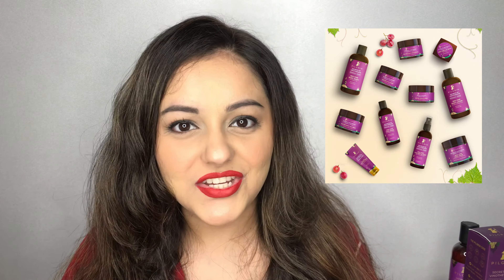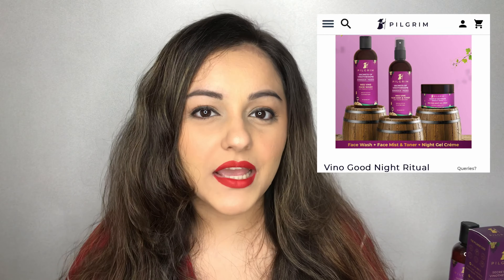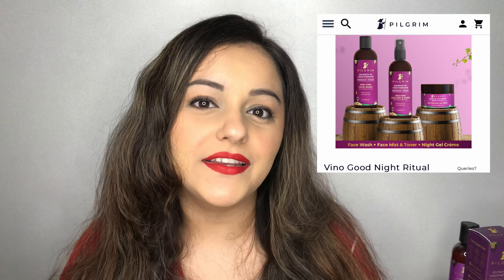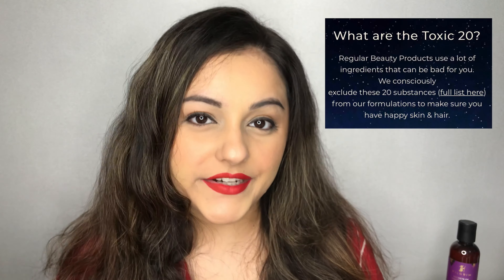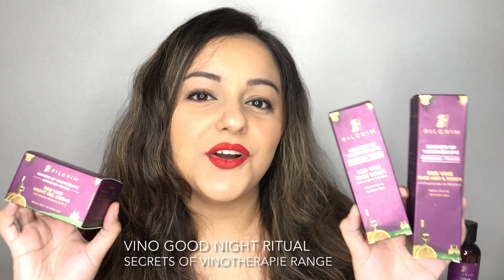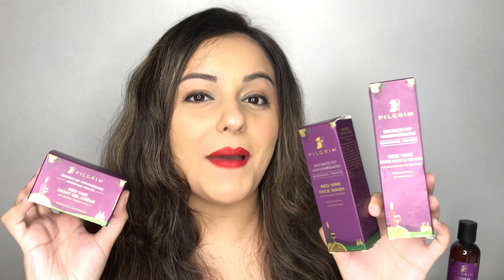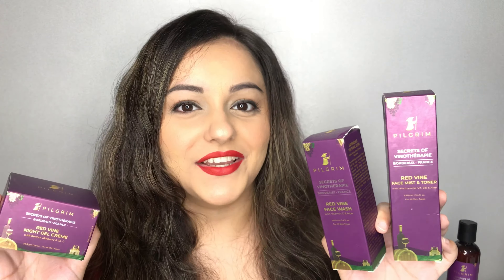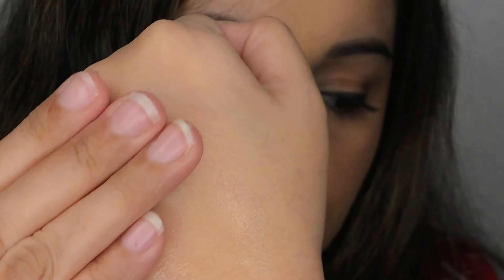PILGRIM INDIA *NEW* SECRETS OF VINOTHERAPIE RANGE PRODUCTS REVIEW | SKINCARE FOR WOMEN AND MEN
Hi loves! I am so excited to have you here!

In today's video, I have shared my personal review of Pilgrim India products.